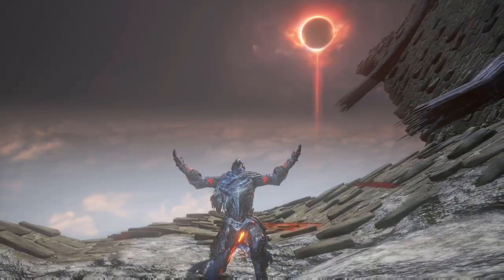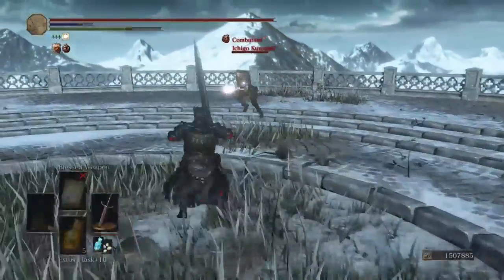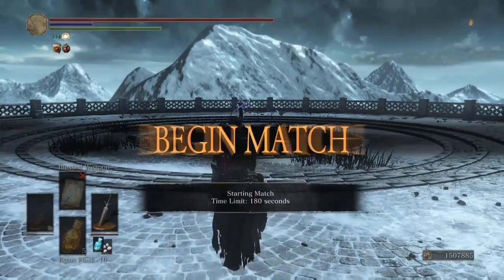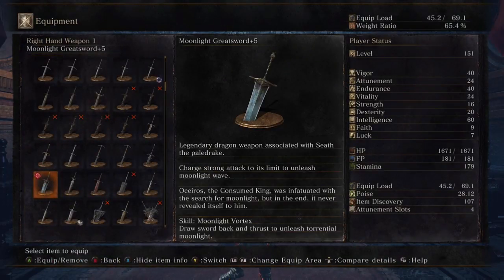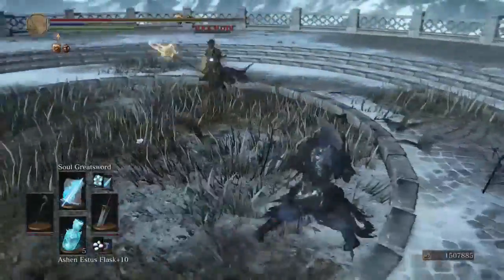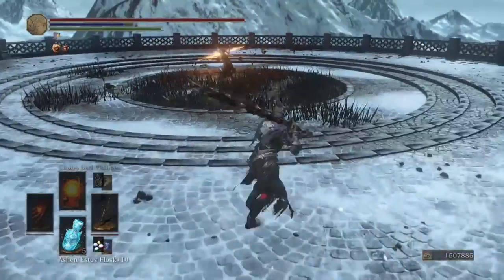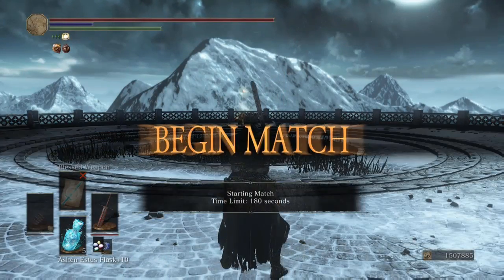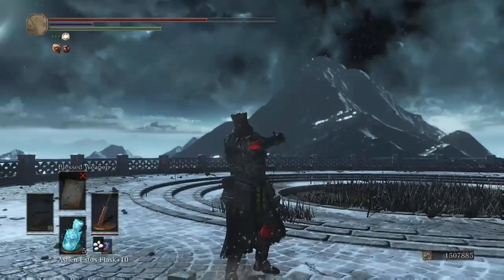Dark Souls 3 - Top 5 Greatswords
Today we'll go through my top 5 picks for best greatswords in Dark Souls 3. Also i'm trying to get better tech for the channel for higher quality videos and streaming. There's a new Donate button and a HUGE THANK YOU to anyone who helps the cause. Hope you enjoy.